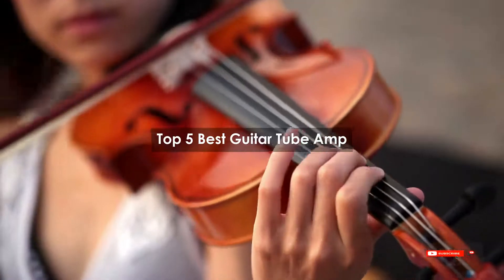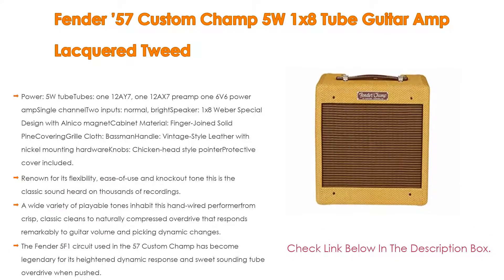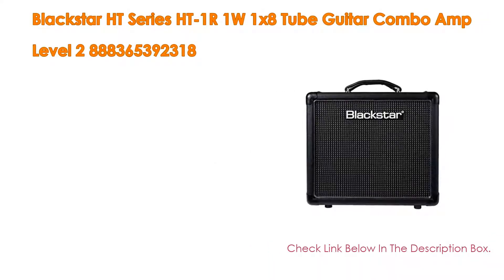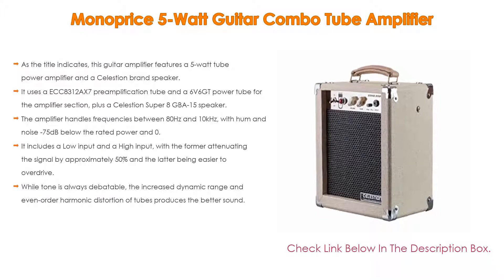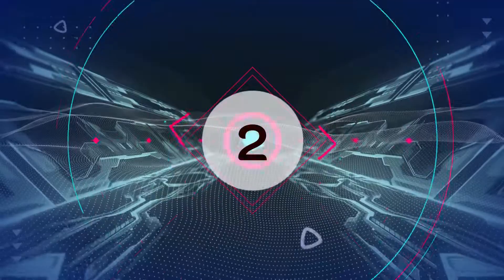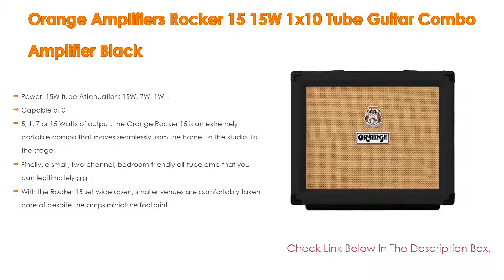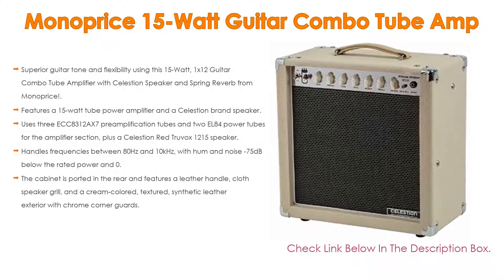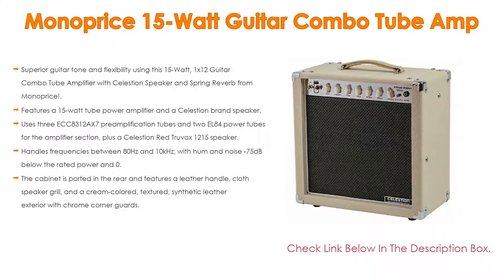Top 5 Best Guitar Tube Amp Based On Scores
Best Guitar Tube Amp: In this video we've collected and suggested  Guitar Tube Amp Reviews for you. Hope our findings will help you.

⬜ Monoprice 15-Watt Guitar Combo Tube Amp:
⬜ Orange Amplifiers Rocker 15 15W 1x10 Tube Guitar Combo Amplifier Black:
⬜ Monoprice 5-Watt Guitar Combo Tube Amplifier:
⬜ Blackstar HT Series HT-1R 1W 1x8 Tube Guitar Combo Amp Level 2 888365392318:
⬜ Fender '57 Custom Champ 5W 1x8 Tube Guitar Amp Lacquered Tweed:

►Timestamps◄
 ⏩ 0:00:03 Introduction
 ⏩ 00:00:15 Fender '57 Custom Champ 5W 1x8 Tube Guitar Amp Lacquered Tweed
 ⏩ 00:01:19 Blackstar HT Series HT-1R 1W 1x8 Tube Guitar Combo Amp Level 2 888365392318
 ⏩ 00:01:47 Monoprice 5-Watt Guitar Combo Tube Amplifier
 ⏩ 00:02:38 Orange Amplifiers Rocker 15 15W 1x10 Tube Guitar Combo Amplifier Black
 ⏩ 00:03:41 Monoprice 15-Watt Guitar Combo Tube Amp
 ⏩ 00:04:36 Conclusion.

🔎 Best guitar tube amp heads
🔎 Best guitar tube amp for home use
🔎 Best guitar tube amp under 500
🔎 Best guitar tube amp kit
🔎 Best guitar tube amp under 1000